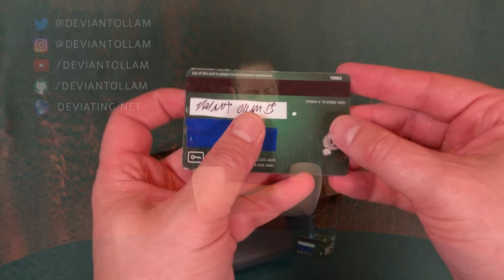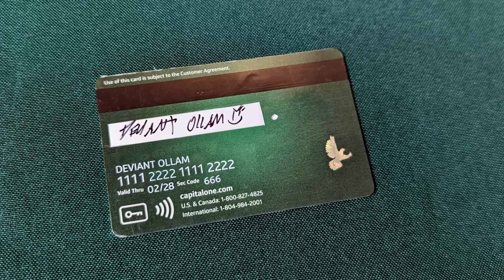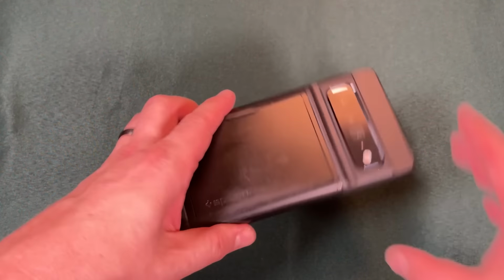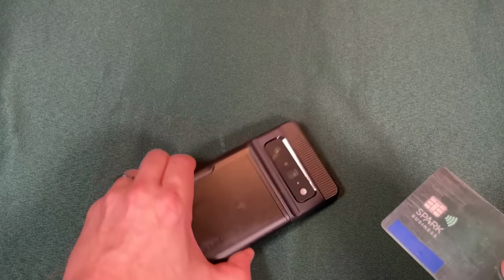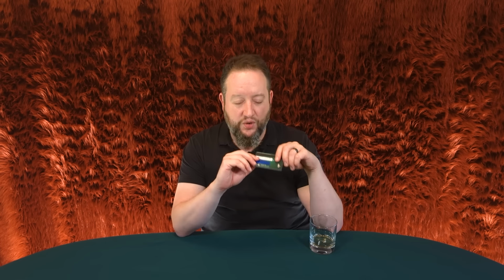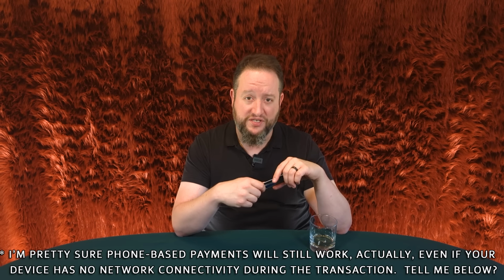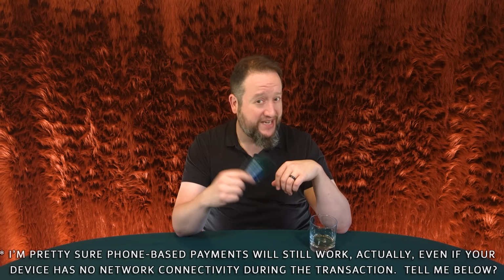Why Does My Credit Card Have a Hole in It?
NOTE: Yep... audio was a little too hot on this one for some reason.  Did my best to filter it, but I'm still not happy about the sound.  🙃

This will be a silly video to some people but a very helpful video to a handful of others.  I chose to modify my credit card in order to *remove* its contactless tap-to-pay NFC functionality.  Why would I do this?  Watch and find out.  😁👍💳

I'm on Twitter.  I mostly use it for swearing...

I'm also on Instagram.  I mostly use it for liking my friends' photos...

This is my GitHub.  I post my design files there...